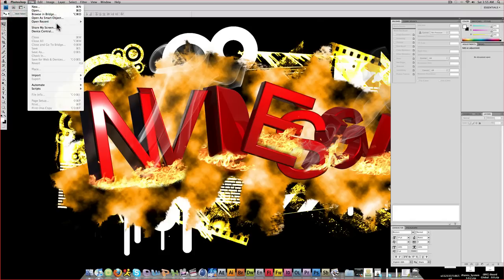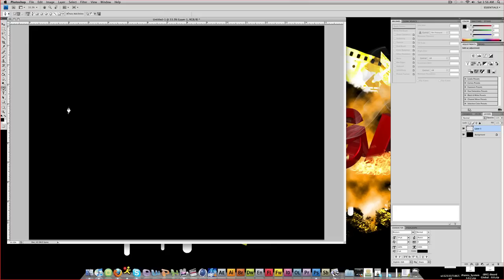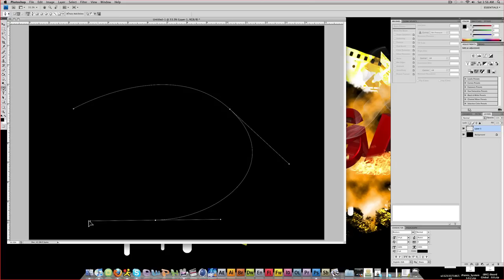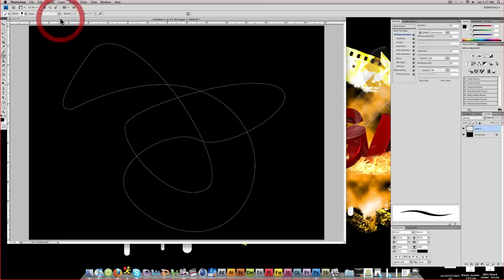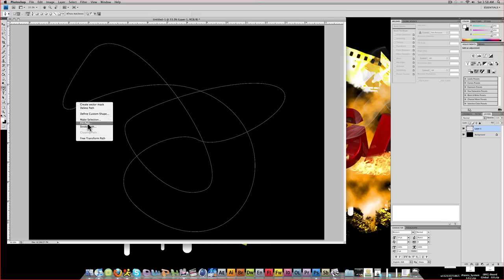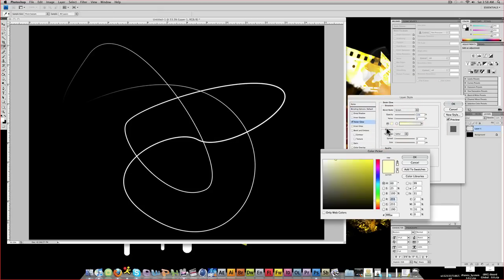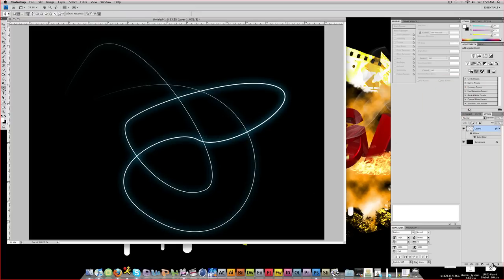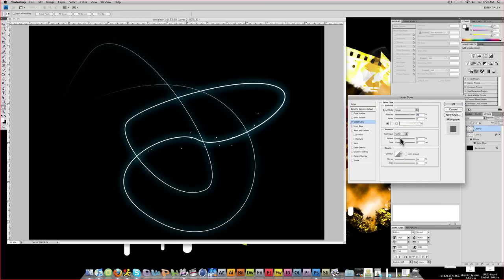How to Create Glowing Lines with the Pen tool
This video will show you how to Create Glowing Lines with the Pen tool